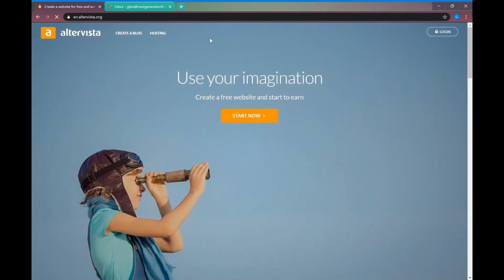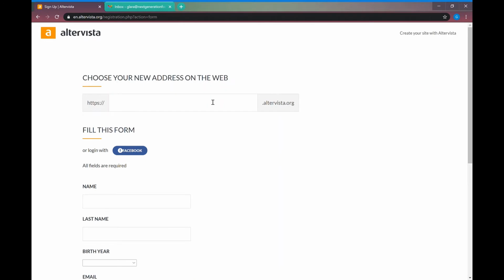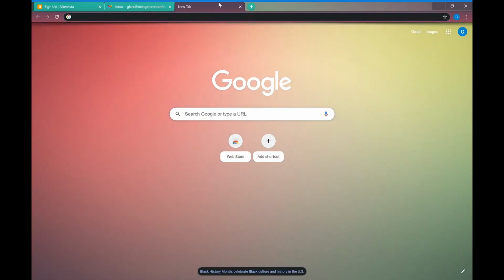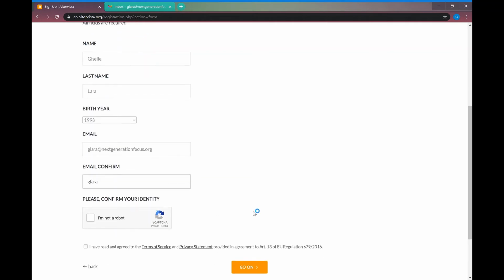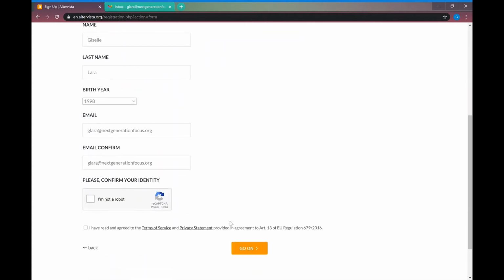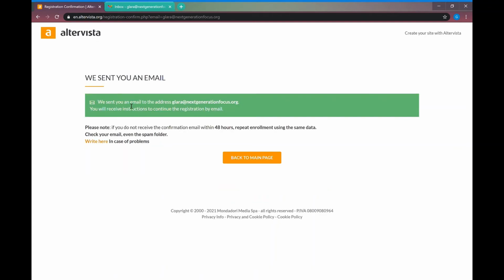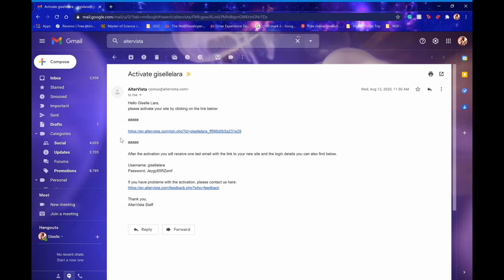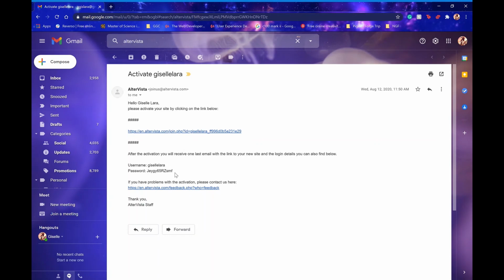How to create your Altervista account